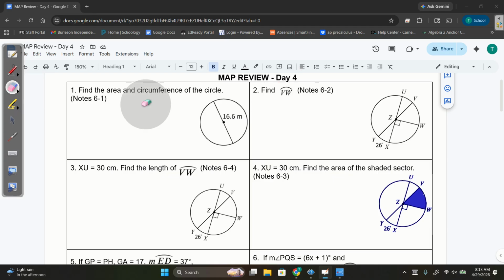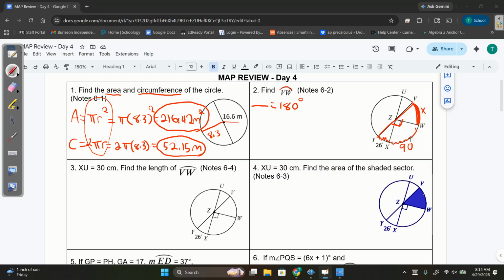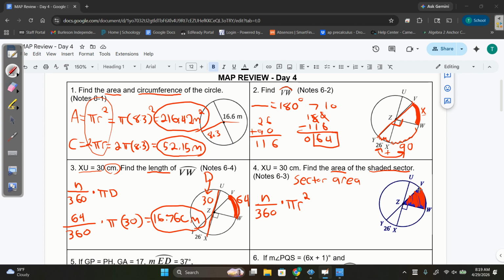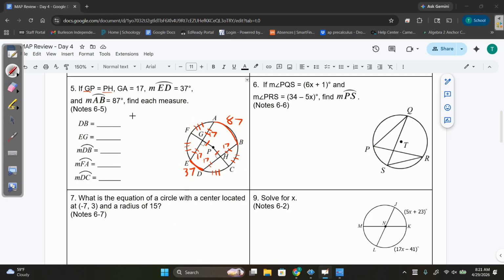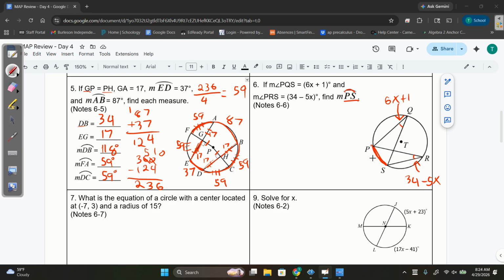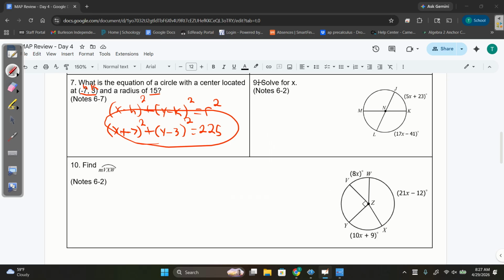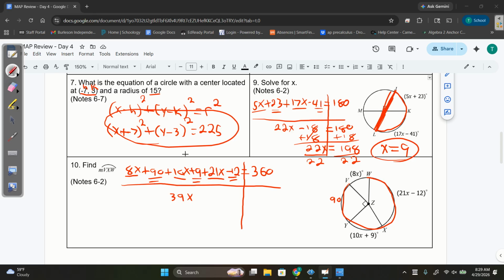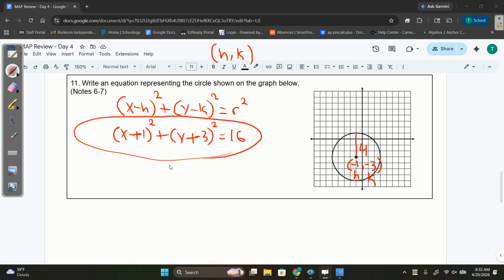Map review day 4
Map review day 4 for Mr. B's geometry class